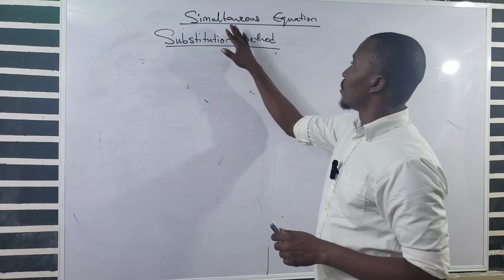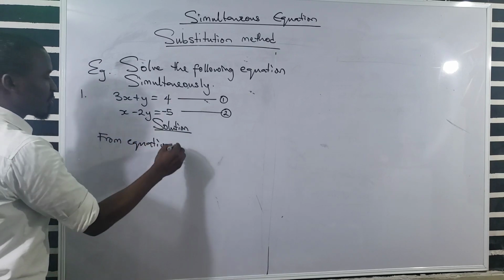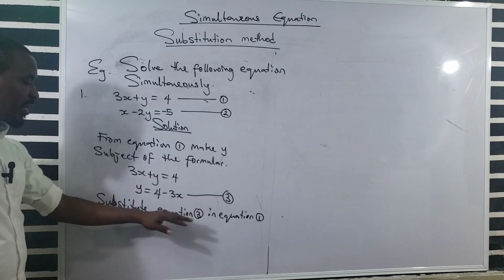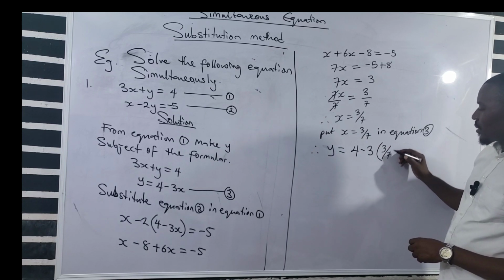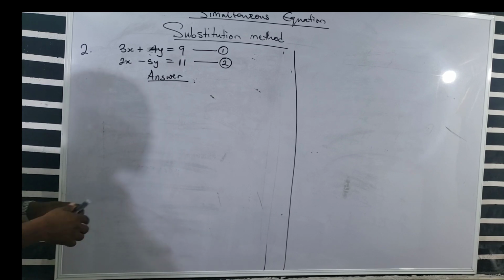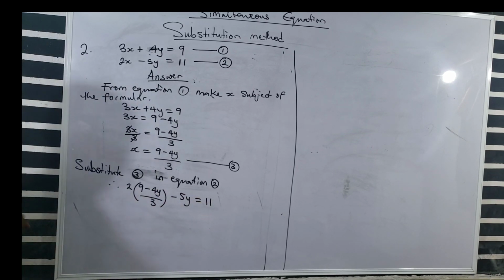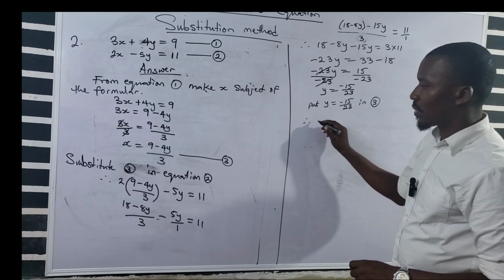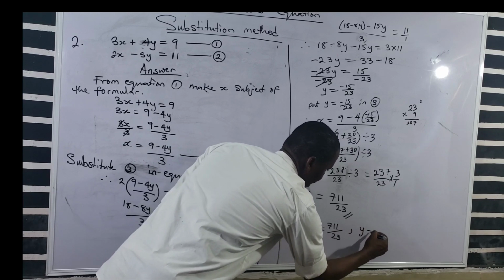SIMULTANEOUS EQUATION - SUBSTITUTION METHOD